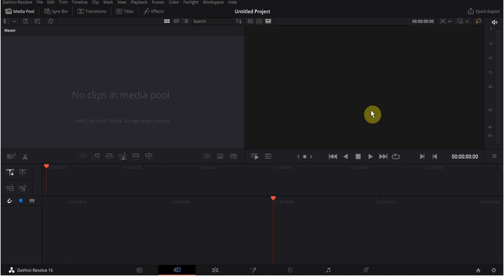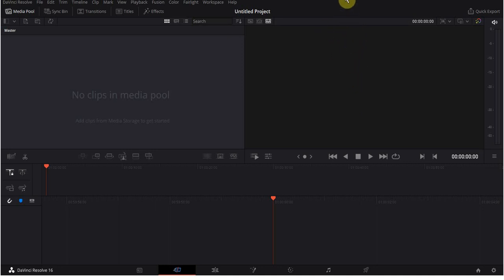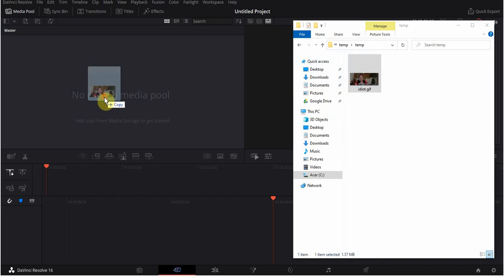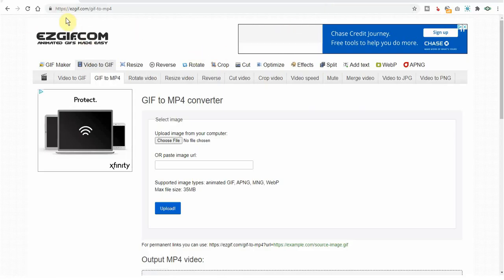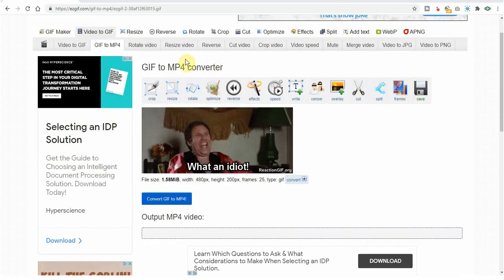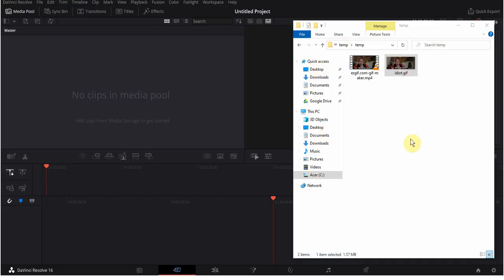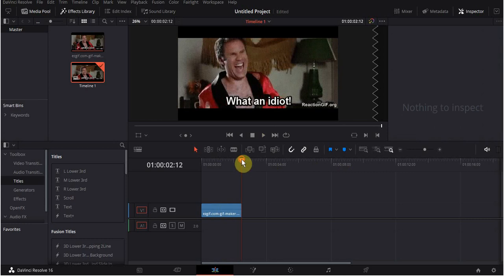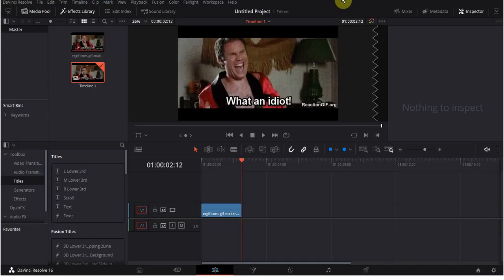How To Add An Animated Gif To DaVinci Resolve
Here is a work around for the problem of DaVinci Resolve not processing animated gifs.

Shipping address:
PJ
2205 S. Perryville Rd. #138